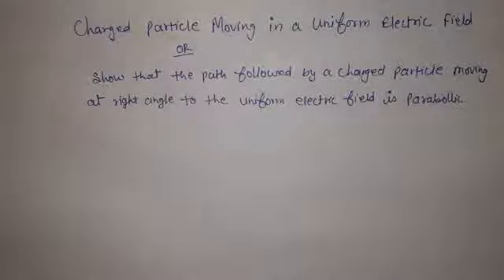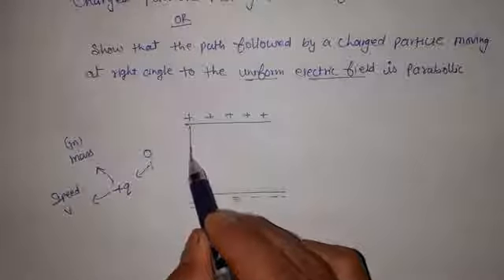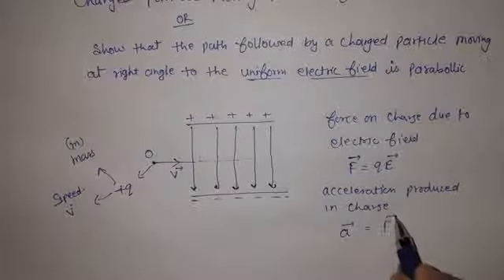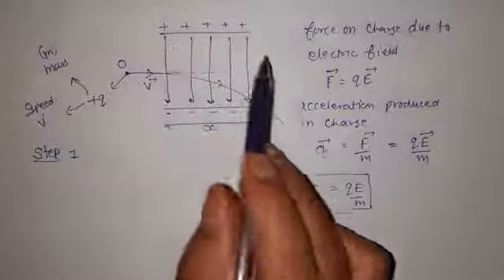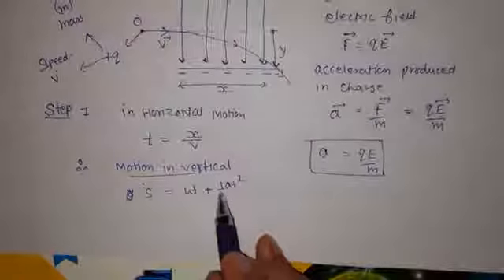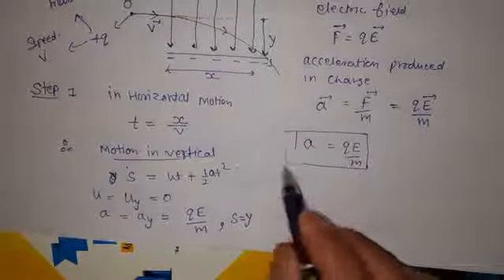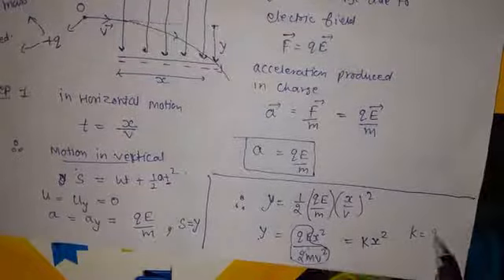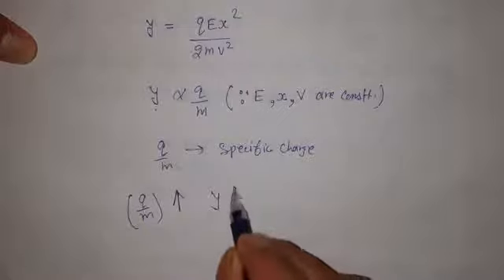Show that the path travelled by a charged particle moving at right angle to uniform electric field